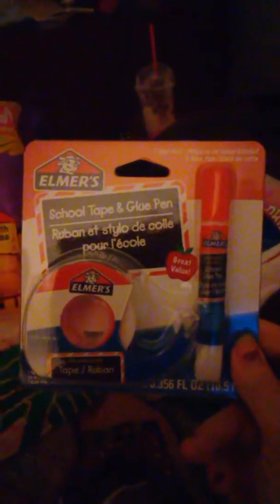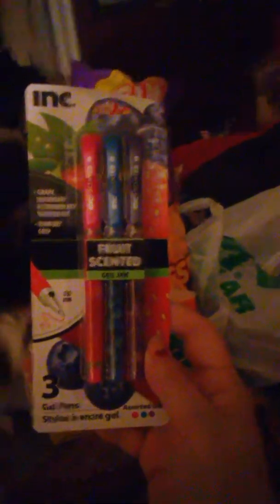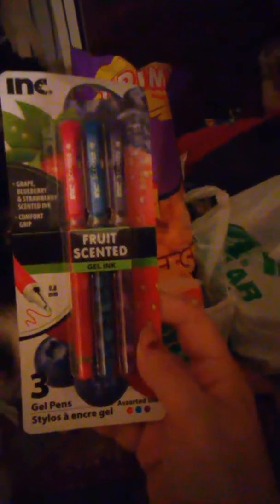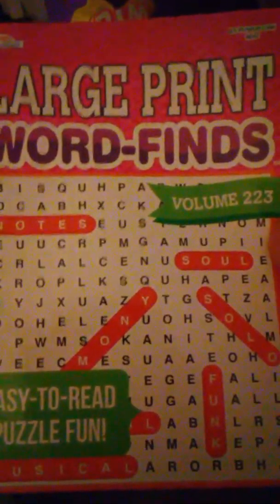Dollar tree haul